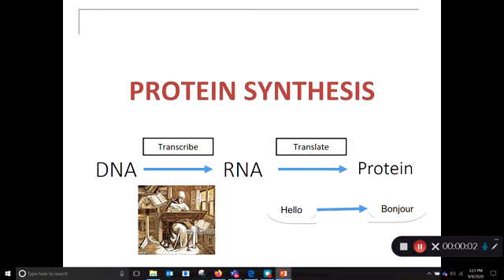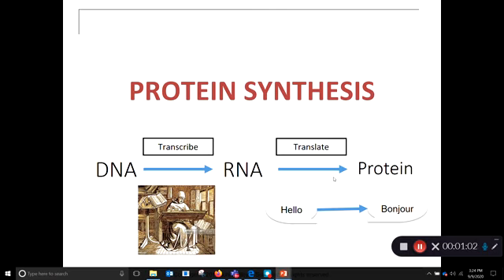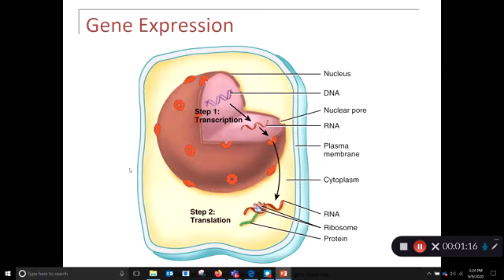Protein Synthesis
Let's make protein!